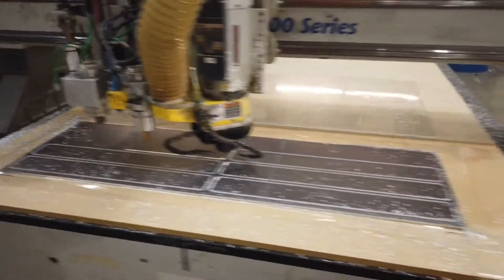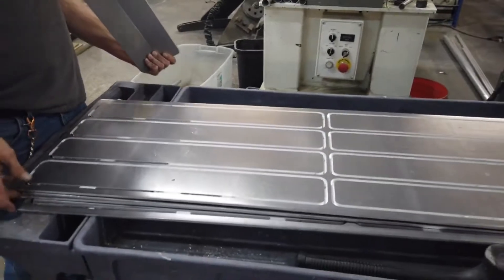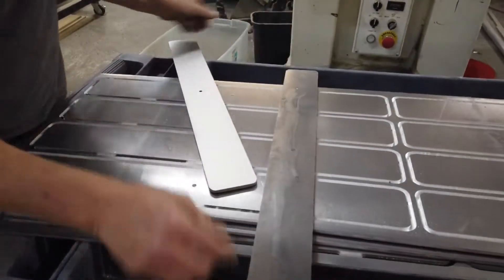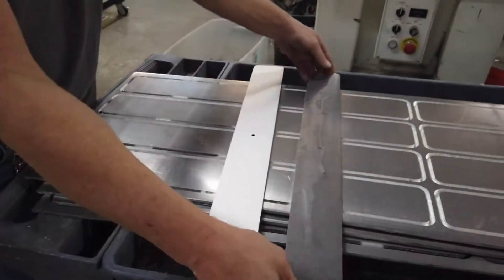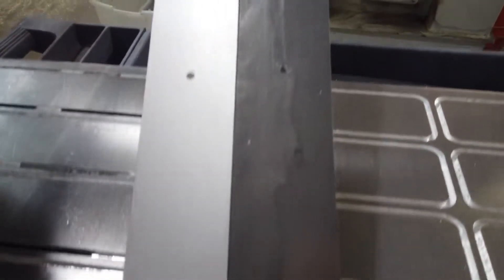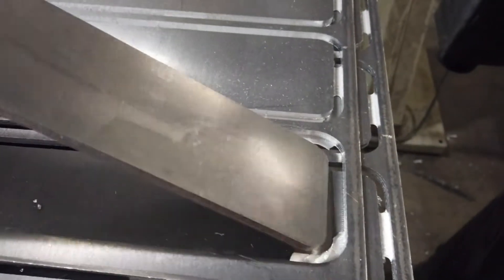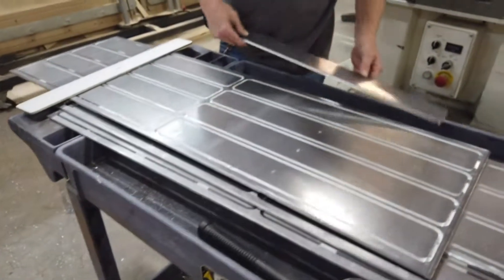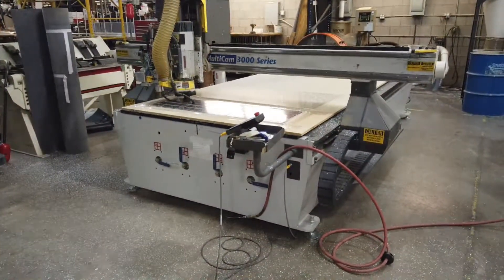Shop Making Display Parts, bases for pillowcase displays